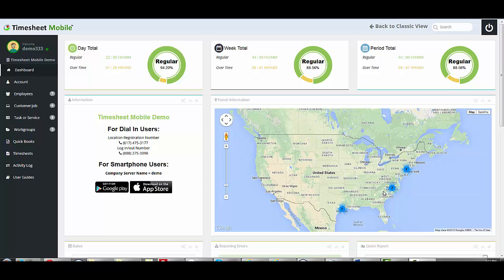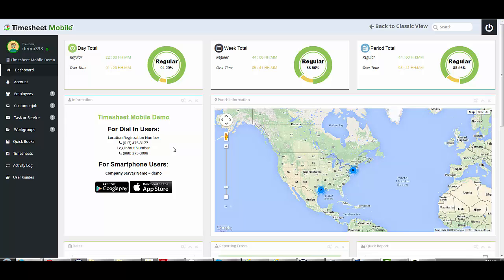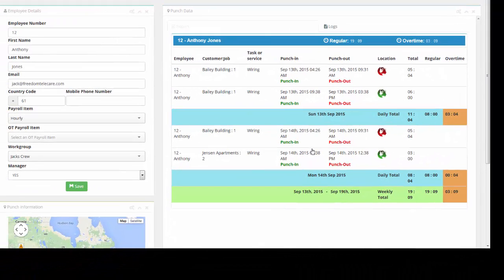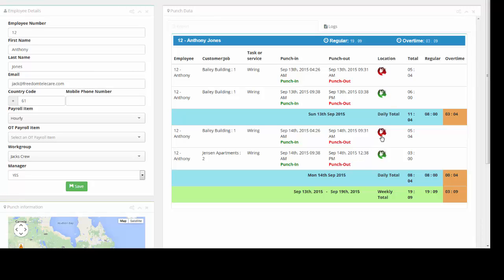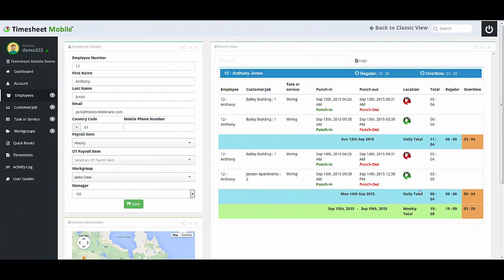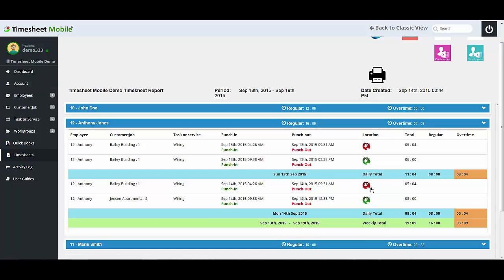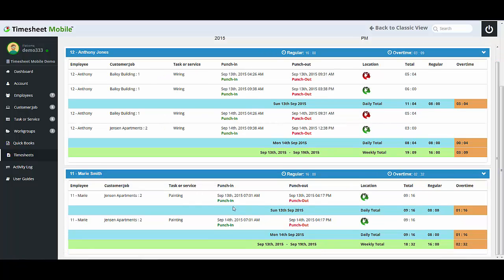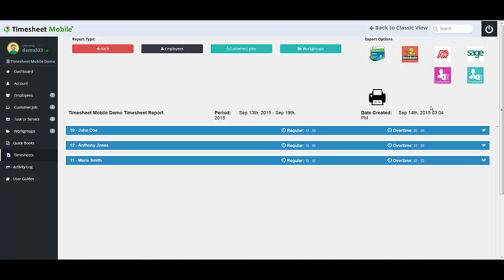Timesheet App Reporting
How to run reports and view geofence information reported by the Timesheet App by Timesheet Mobile.